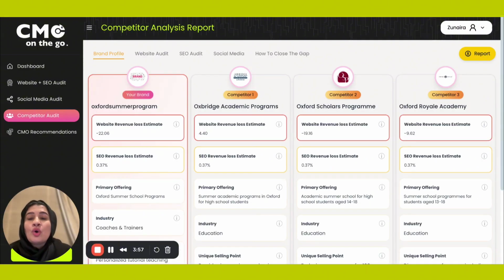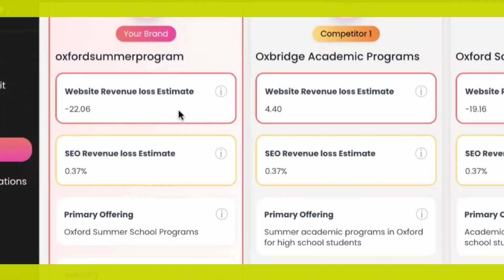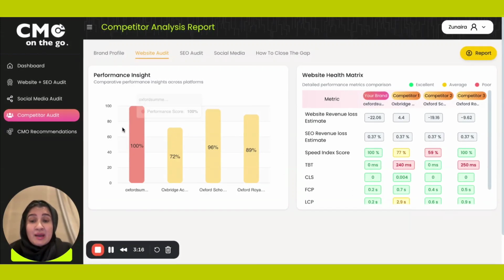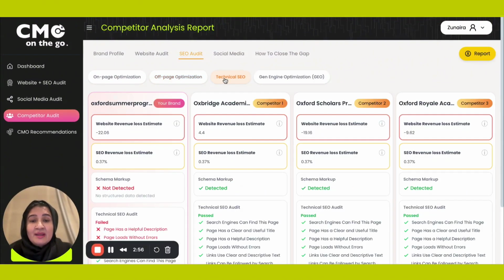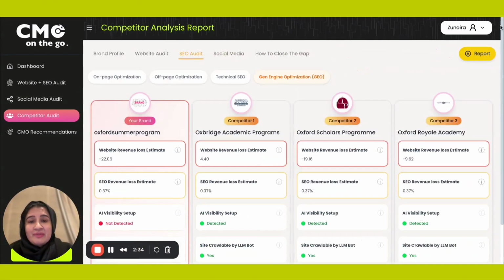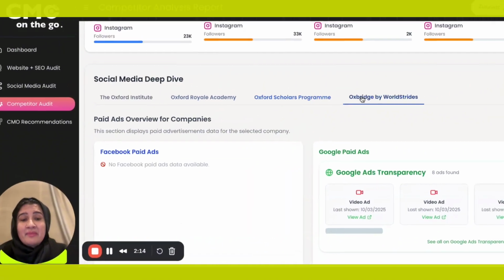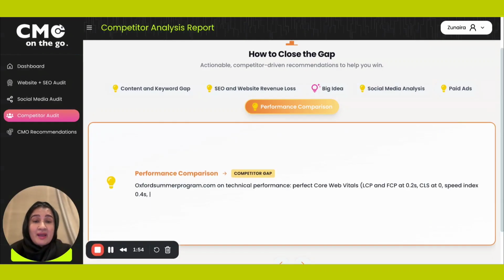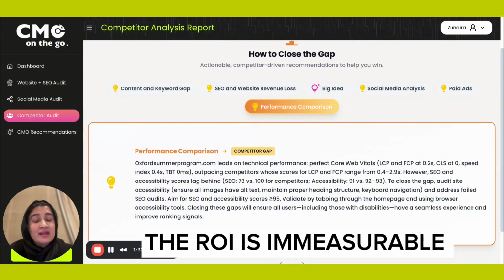How I Closed A Client In The First Call Using CMOontheGO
In this video, we break down a real agency use case where CMOontheGO was used live during a discovery call to:

• Audit the client’s website, SEO, and social presence in minutes
• Identify immediate growth gaps and missed opportunities
• Benchmark competitors in real time
• Translate raw data into a clear, defensible marketing strategy

Instead of vague promises or long follow-ups, the agency showed exactly what was broken, what to fix first, and where growth would come from - and closed the deal on the call.

Result: Using a $16 module, the agency generated 40× revenue within a single month from this approach.
When factoring in client LTV, the ROI compounds significantly - turning one strong discovery call into long-term revenue.

This is what happens when strategy stops living in slide decks and starts working in real time.

CMOontheGO is built for:
• Agencies with lean teams
• Founders who need senior marketing insight without senior marketing costs
• Consultants who want to sell strategy with clarity, not guesswork